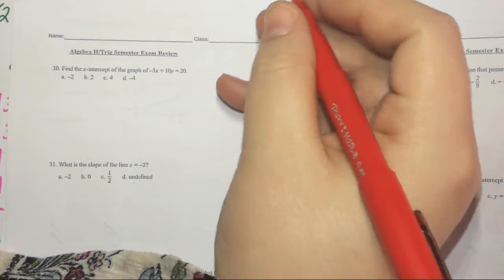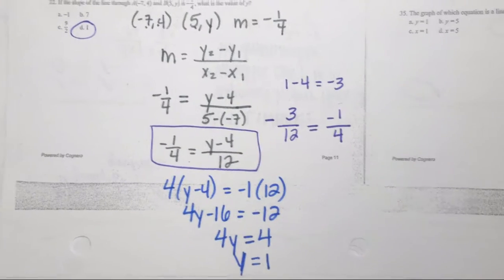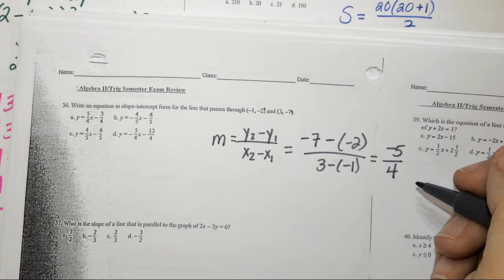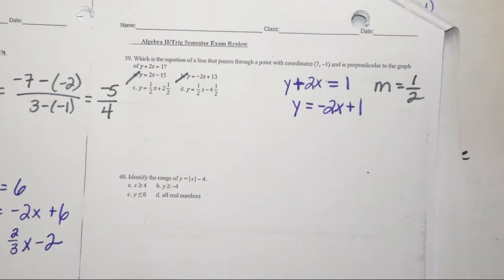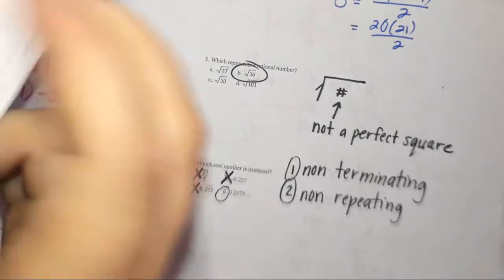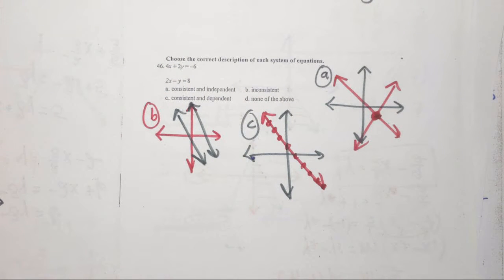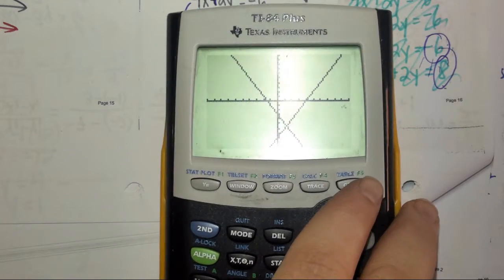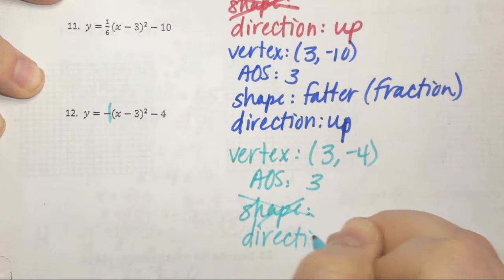Describe Vertex Form Quad Functions 2nd Period 11 29 17